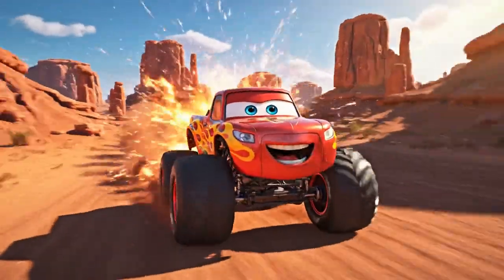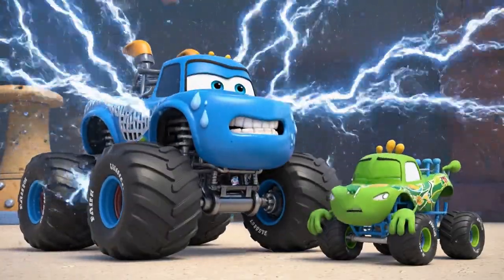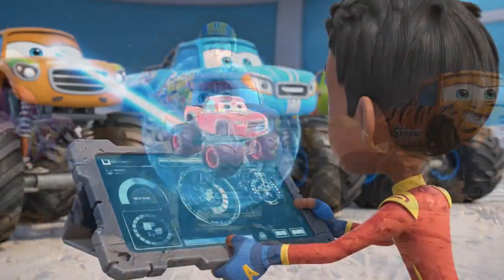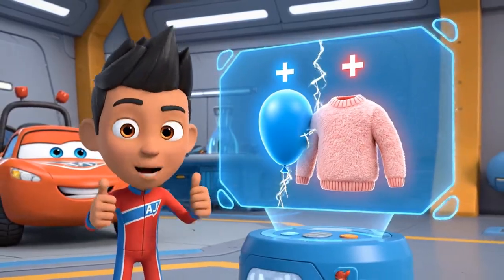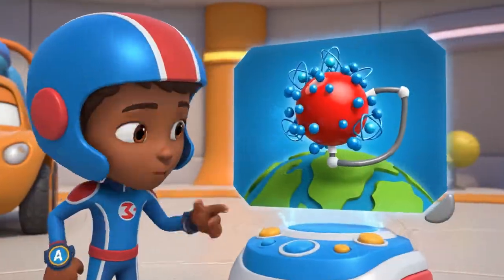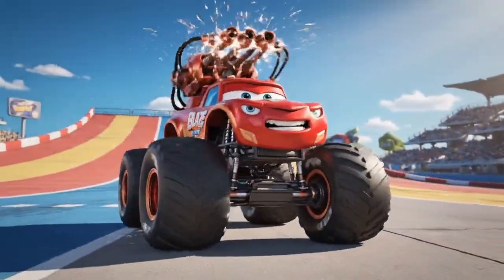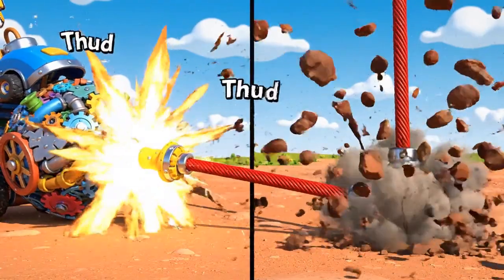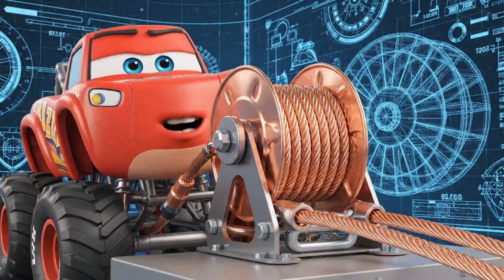Blaze and the Monster Machines FULL Episode The Static Shock Rescue! ⚡ Kids Cartoons & STEM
Blaze and the Monster Machines FULL Episode  The Static Shock Rescue! ⚡  Kids Cartoons & STEM Electricity
Blaze and the Monster Machines FULL Episode | The Static Shock Rescue! ⚡ | Kids Cartoons & STEM Adventure The Dusty Gulch Derby takes a shocking turn when Crusher’s "Static-Cloud Generator" creates a massive dry electric storm! The air crackles with energy, and the racers begin to stick together like magnets. Blaze and AJ must master the science of Static Electricity and Grounding to discharge the chaos and save their friends. Kids will discover what Electrons are, how Like Charges Repel, and how to use Copper Wire to create a safe path for electricity as Blaze transforms into a high-voltage Grounding-Rod Truck. This full episode of Blaze and the Monster Machines blends exciting desert racing action with educational cartoons perfect for preschool and early learners.
What kids learn (STEM Highlights):
• Physics: Static Electricity (Imbalance of electric charges).
• Physics: Electrons (Negative charge buildup).
• Physics: Attraction vs. Repulsion (Opposites attract, Likes repel).
• Engineering: Grounding (Earthing) to safely discharge electricity.
• Materials Science: Conductors (Copper) vs. Insulators.
Story beats:
• The race begins at the arid Badlands Racetrack.
• Crusher activates the Static-Cloud Generator, causing a storm.
• Starla and Stripes get stuck together by static cling.
• AJ explains Static Electricity and Electrons.
• Blaze faces a magnetic bridge that pushes him away (Repulsion).
• The racers form a giant, rolling ball of cars heading for a cliff.
• Blaze transforms into a Grounding-Rod Truck.
• Blaze fires copper cables to ground the charge and free the racers.
• Crusher gets covered in packing peanuts!
Perfect for: parents and teachers seeking kids cartoons, learning videos, and STEM for kids with beloved characters: Blaze, AJ, Crusher, Pickle, Starla, and Stripes.

Welcome to Axle City Garage, the number one pit stop for every monster machine fan! 🛠️ Join Blaze, AJ, and the expert mechanic Gabby as they tune up, transform, and race into high-speed action. Our channel brings you the best of Blaze and the Monster Machines, featuring epic repairs, incredible transformations, and daring rescue missions.

Kids and preschoolers will love learning STEM concepts—like engineering, tools, and math—while watching Blaze fix problems and outsmart Crusher’s sneaky robots. Whether you are looking for 2-hour compilations of garage adventures, funny mechanical fails, or exciting races featuring Zeg, Starla, and Stripes, we have it all.